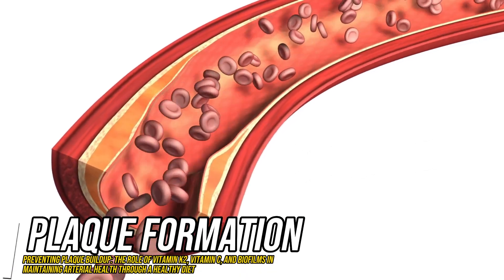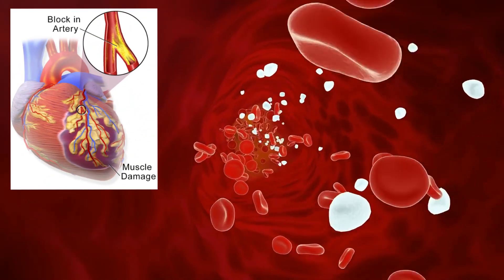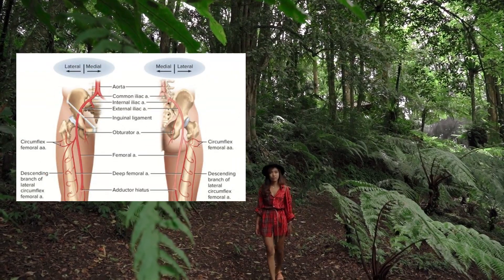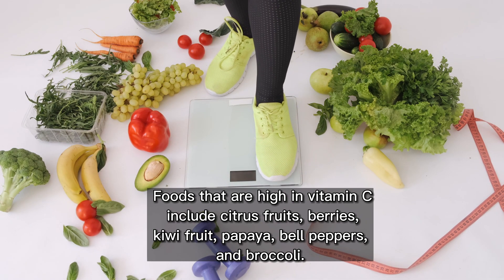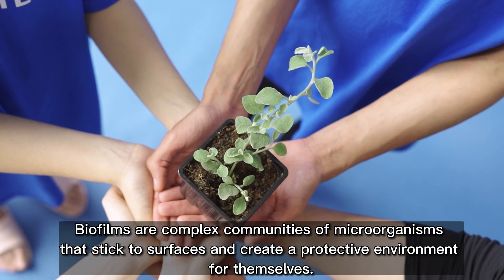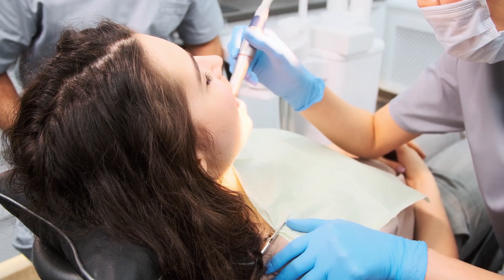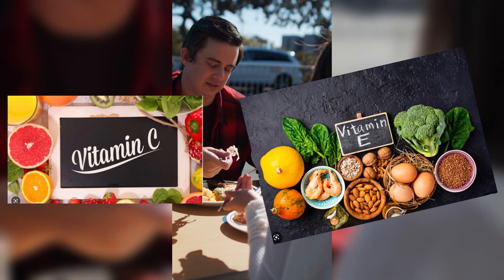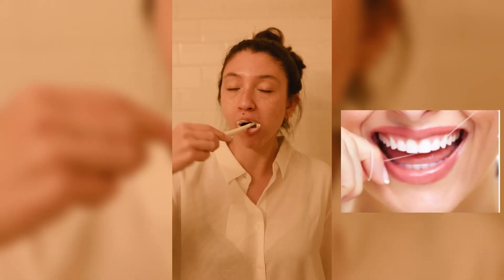Unlocking Optimal Arterial Health - Learn How Vitamin K2 and C Can Reduce Plaque!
In this video, we will explore the importance of optimal arterial health and how Vitamin K2 and C can help reduce plaque buildup in your arteries. We will discuss the science behind these vitamins and how they work together to promote healthy blood flow and prevent cardiovascular disease. You'll learn about the benefits of incorporating Vitamin K2 and C into your diet and how to ensure you're getting enough of these essential nutrients. Join us as we unlock the secrets to optimal arterial health and take control of your heart health today!